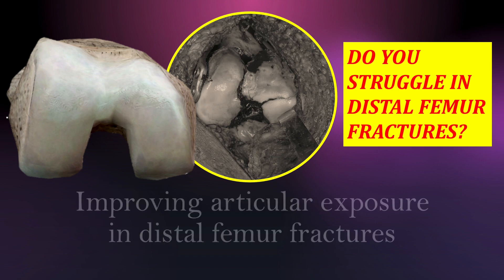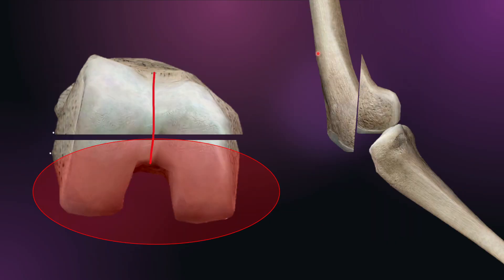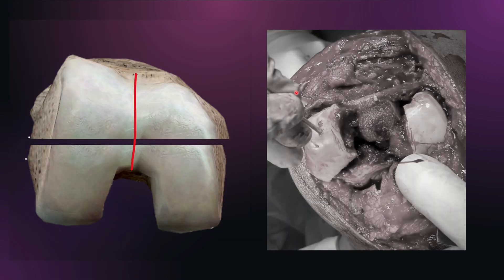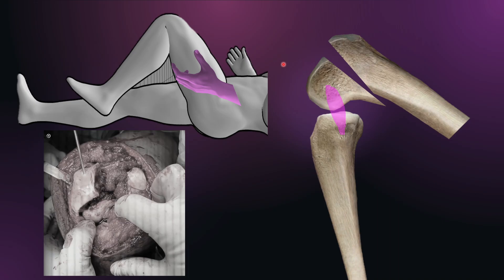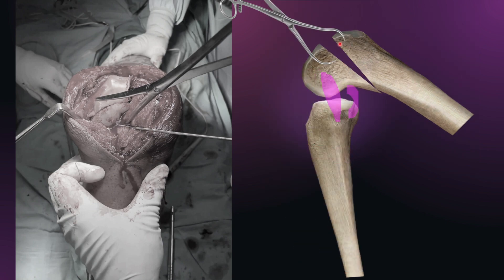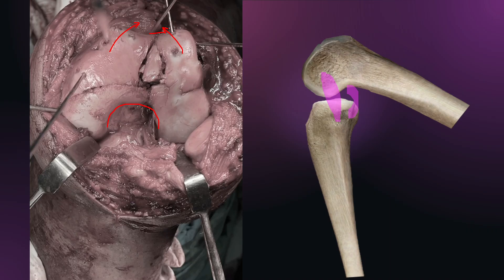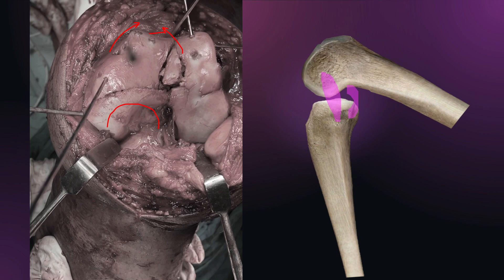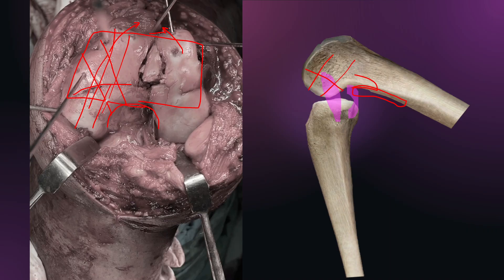Improving Articular Exposure and Reduction in Distal Femur Fractures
The video provides some basic tips that will help you improve surgical exposure in the distal femur articular surface.

General Terms:
Distal femur fracture
Femur shaft fracture
Femur anatomy
Supracondylar femur fracture
Comminuted femur fracture
Intra-articular fracture
Extra-articular fracture
Osteoporotic fracture
Traumatic injury
Closed fracture
Open fracture
Pathologic fracture
Surgical Techniques and Approaches:
Surgical exposure
Lateral approach
Medial approach
Anterolateral approach
Minimally invasive surgery (MIS)
Open reduction and internal fixation (ORIF)
Intramedullary nailing (IMN)
Retrograde intramedullary nail
External fixation
Dynamic condylar screw
Distal femoral locking plate
Periarticular plating
Screws and plates
Interlocking screws
Fragment fixation
Dual plating
Fixation failure
Fracture reduction
Fracture alignment
Anatomy:
Distal femur
Medial condyle
Lateral condyle
Femoral shaft
Supracondylar region
Epicondyles
Knee joint
Patellofemoral joint
Quadriceps muscle
Vastus lateralis
Popliteal artery
Peroneal nerve
Complications:
Malunion
Nonunion
Delayed union
Postoperative infection
Hardware failure
Post-traumatic arthritis
Osteonecrosis
Periprosthetic fracture
Neurovascular injury
Compartment syndrome
Deep vein thrombosis (DVT)
Pulmonary embolism (PE)
Imaging and Diagnostics:
X-ray
CT scan
MRI
Bone scan
Fluoroscopy
Fracture classification
AO/OTA classification
Schatzker classification
Neer classification
Postoperative Care and Rehabilitation:
Physical therapy
Weight-bearing status
Joint mobilization
Pain management
Range of motion (ROM)
Gait training
Quadriceps strengthening
Knee stiffness
Postoperative rehabilitation protocol
Special Considerations:
Pediatric femur fractures
Geriatric femur fractures
Osteosynthesis
Bone grafting
Autograft
Allograft
Fracture healing
Biomechanics of femoral fractures
Bone mineral density (BMD)